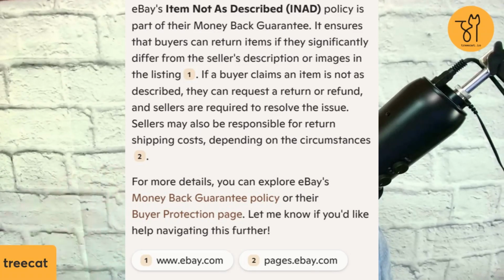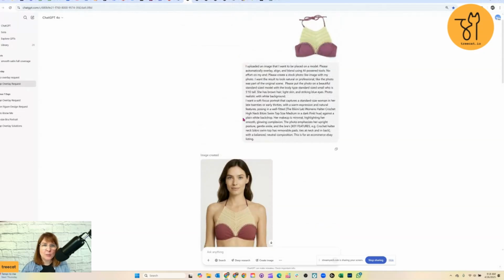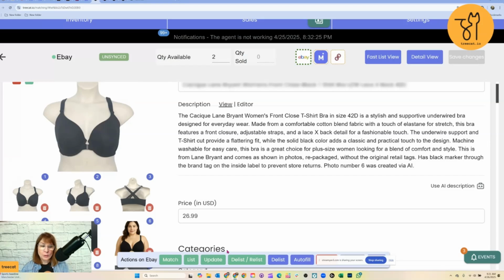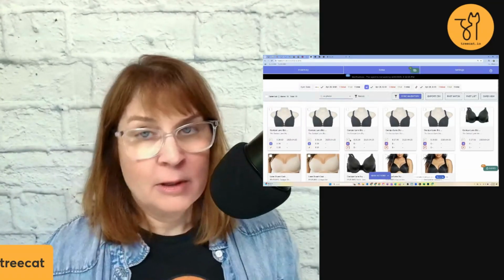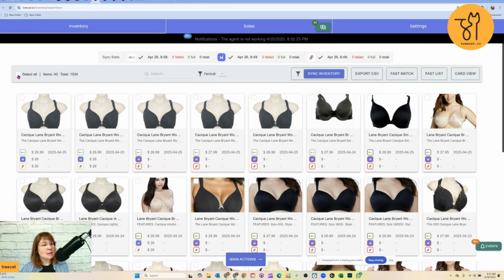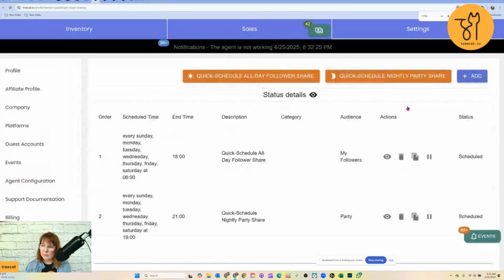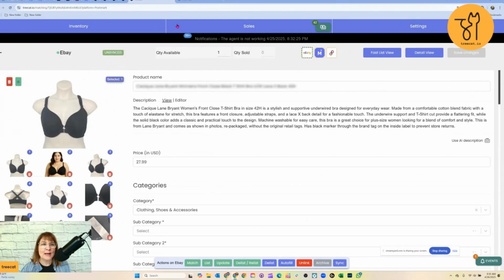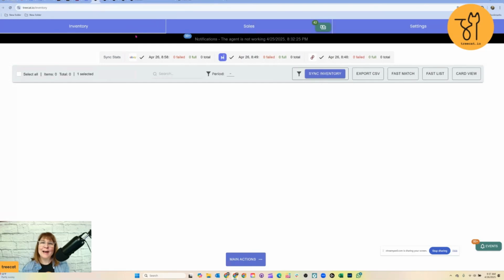How I Create Free Stock Photos!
We're Creating Stock Photos for Free using AI! Let's talk about ethics / considerations, and of course, crosslisting, automation, and the world of small business, ecommerce and reselling.

Try Treecat.io
treecat.io